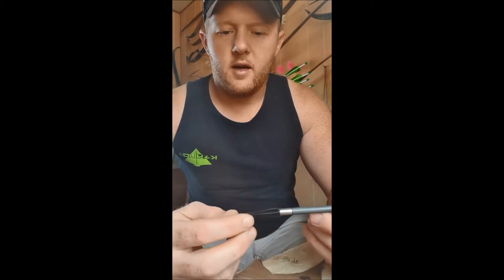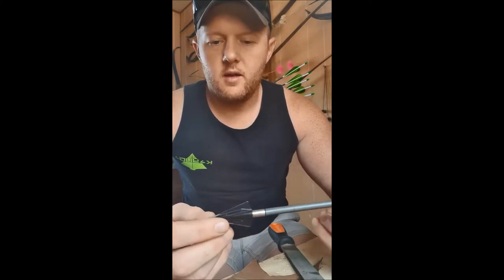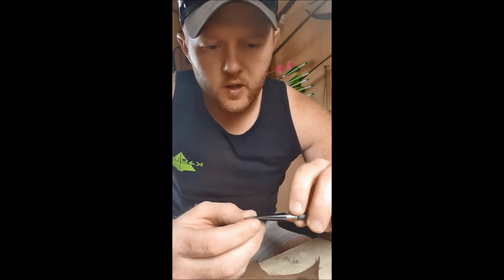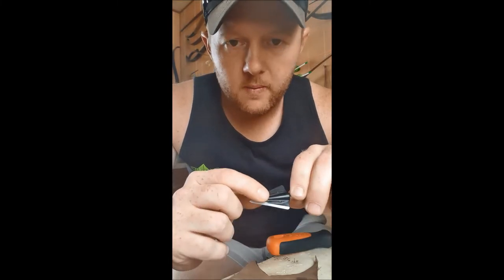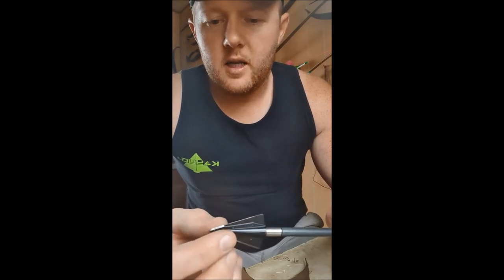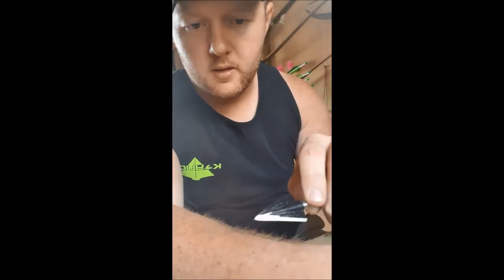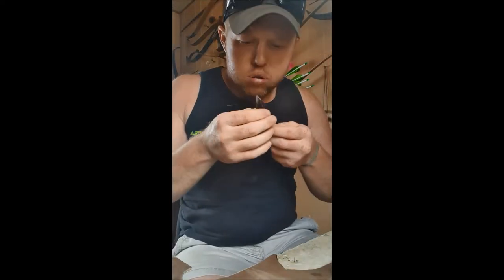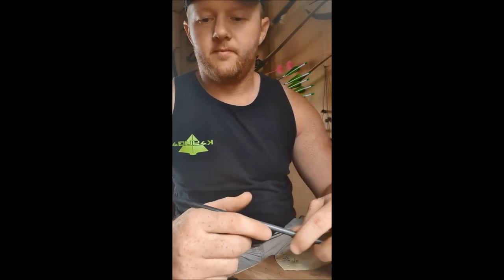Old School Single Bevel broadhead sharpening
Jack Spinks shows you how he sharpens his SB old School broadheads